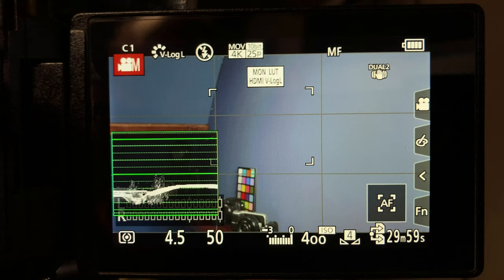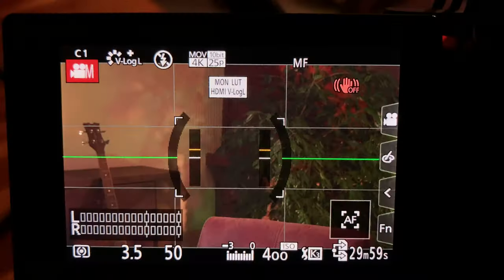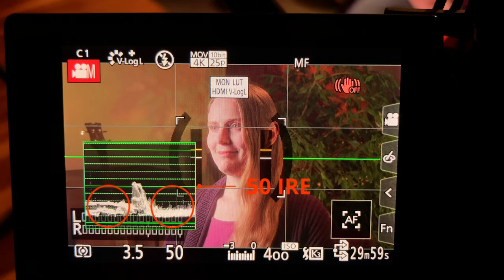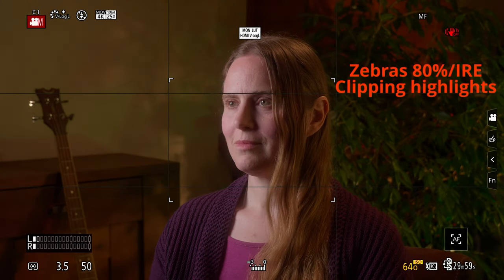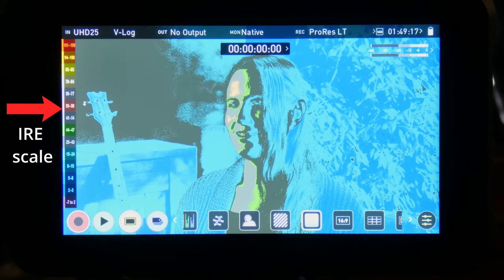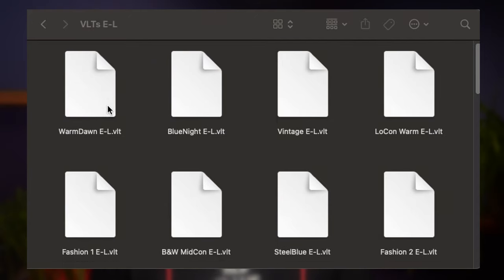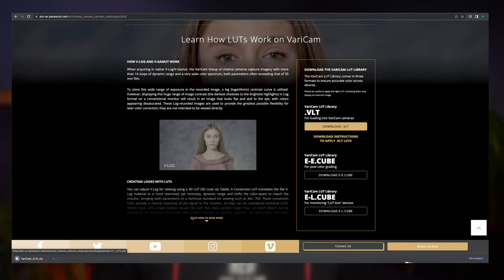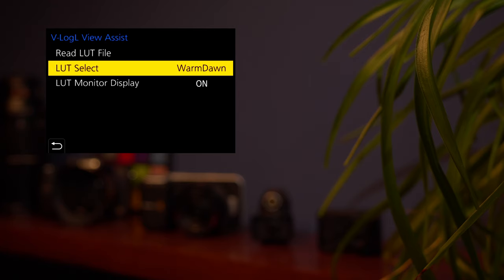HOW TO use V-logL PART 1: EVERYTHING you NEED to know! Exposure - Tools - Settings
This is part 1 of a 3 part series about how to use V-logL. Some Lumix mirrorless cameras can shoot in V-logL like the G9, GH5, GH5s, GH5II. In this part one I’ll explain exposing v-log (also ETTR), exposure tools (waveform, zebras, false colour overlay, Vlog View Assist) and settings. Enjoy and I hope it is helpful to you!

0:00  Intro
0:54 What is V-log?
2:42 Exposing V-log
4:30 Exposure tools
5:10 Waveform
6:58 Zebras
7:43 False colour overlay
8:50 Vlog View Assist
13:52 Outro

▶️CAMERAS & LENSES
Lumix G9

▶️MONITOR/RECORDER
Atomos Ninja V

▶️GIMBAL
Moza Aircross 2

▶️AUDIO
Deity D4 mini

▶️LIGHTS
Godox SL60w

▶️EDITING
Apple Mac mini M1 16Gb, 512GB